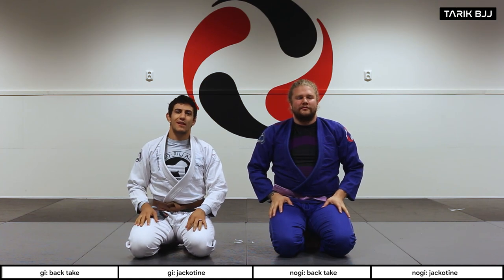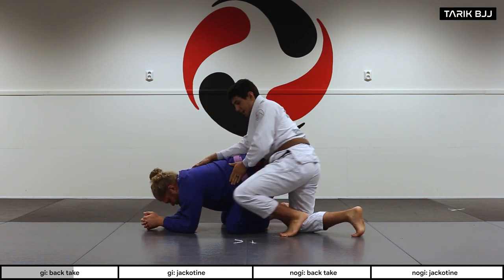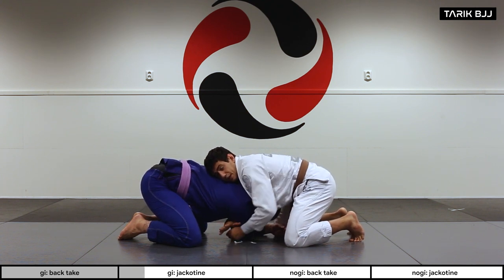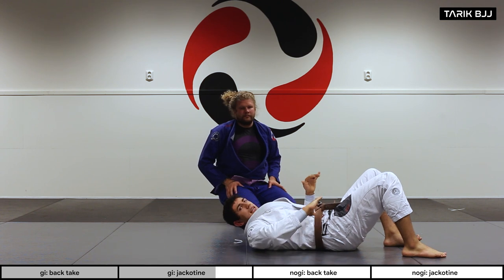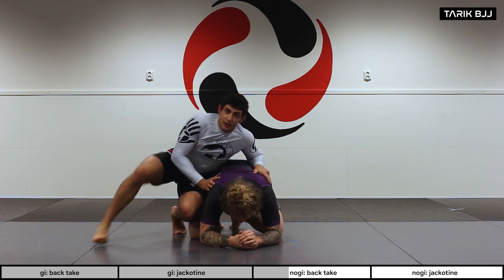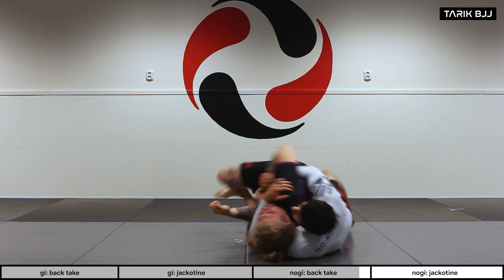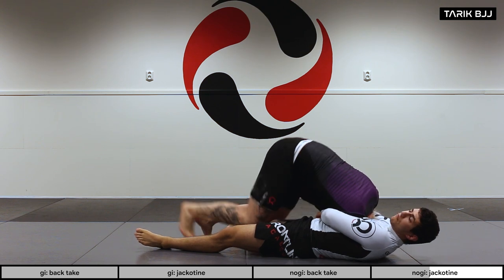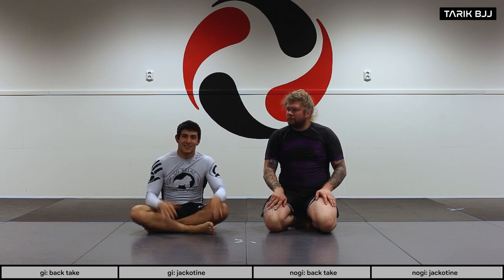Back Take from Turtle and the Jack Hermansson Guillotine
We are looking at the choke made famous by famous UFC fighter Jack Hermansson. Check out Jack's channel at: